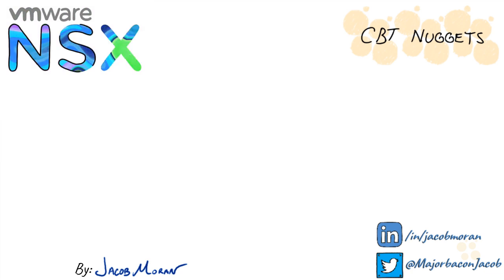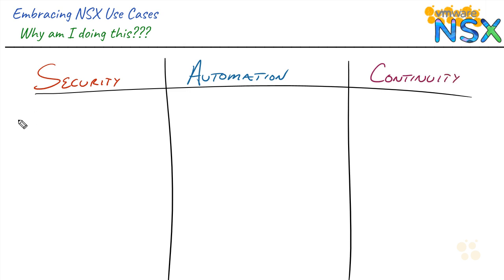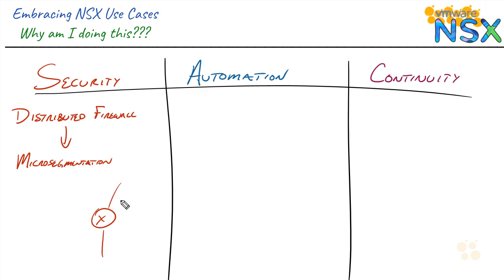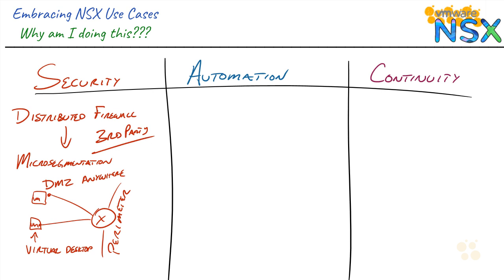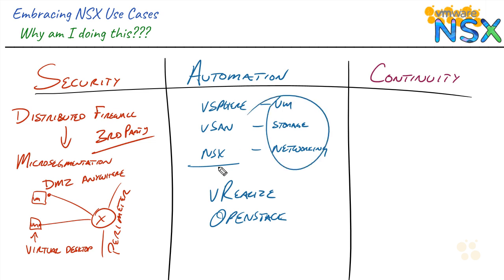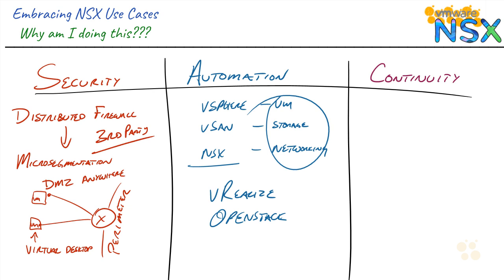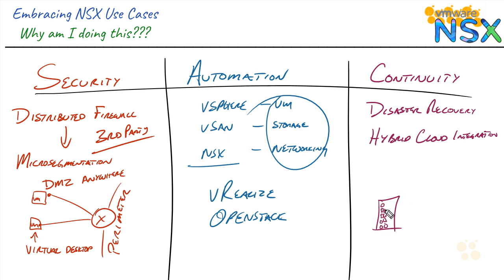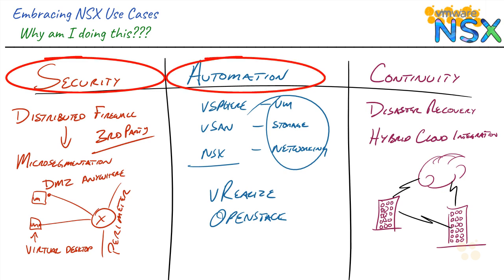03 Embracing NSX Use Cases